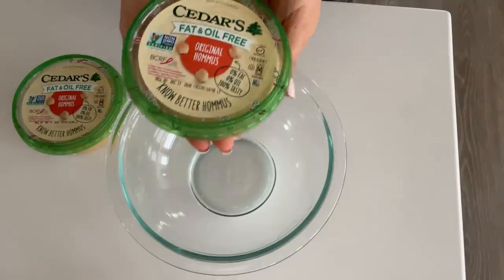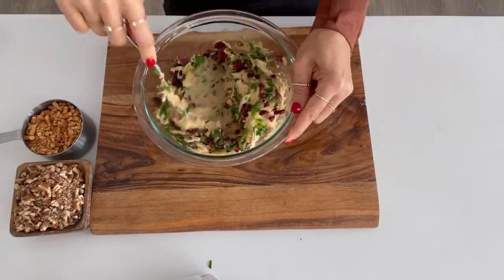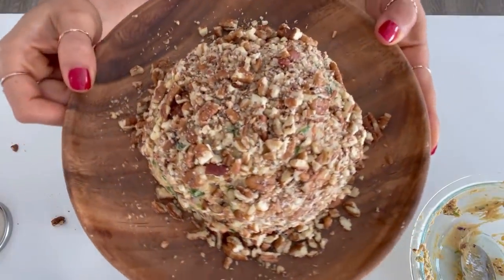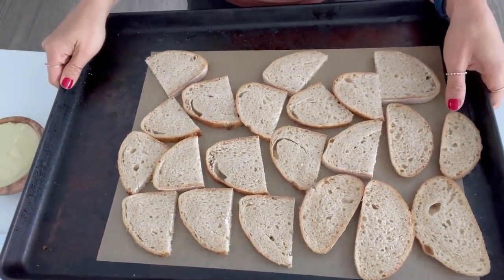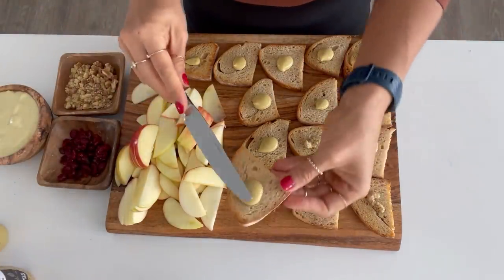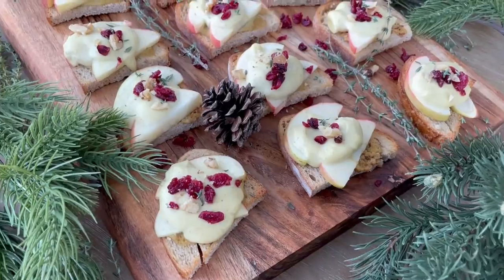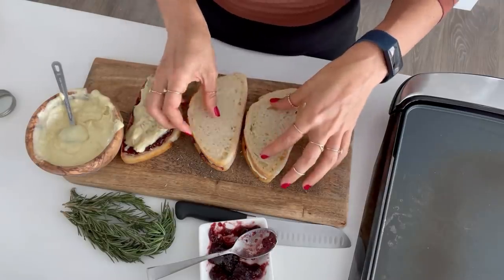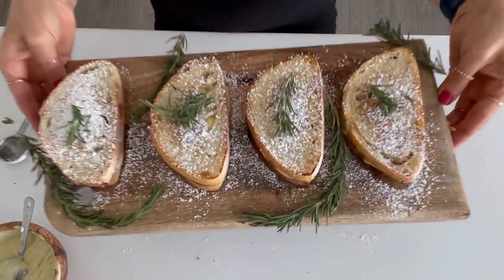Christmas Appetizers // Easy // Plant Based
Simply Wholesome cookbook has been renamed to Plantifully Wholesome.  Simply Wholesome is a registered trademark of P. M. Keeling Corporation.   P. M. Keeling Corporation is not associated with Plantiful Kiki or the previously named Simply Wholesome cookbook in any way. Hey guys! Thanks for leaving a comment! They really  mean a lot to me!!